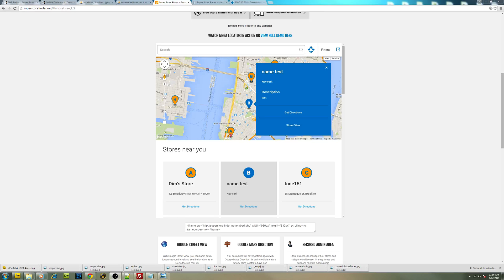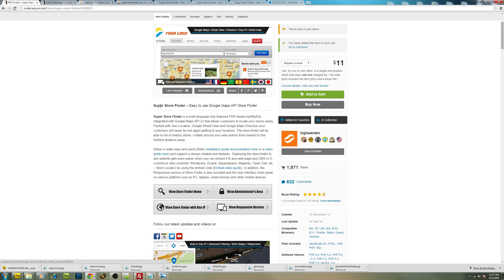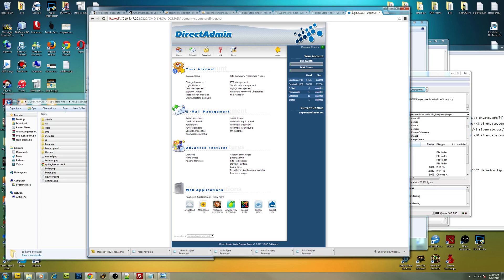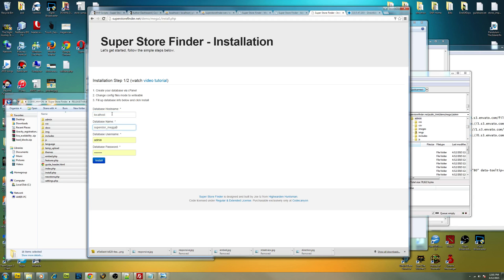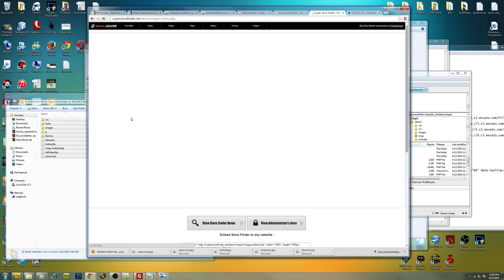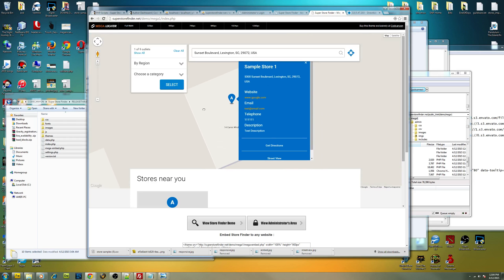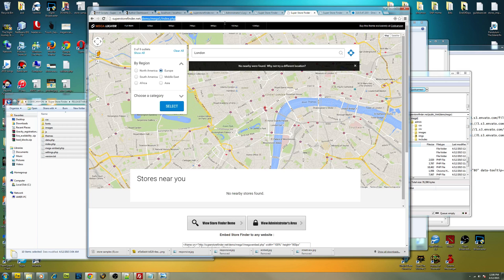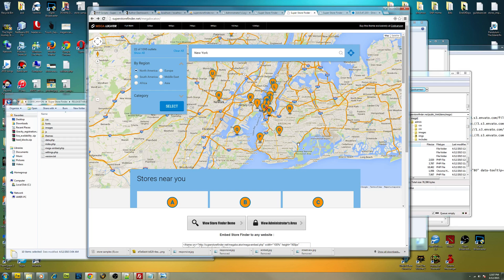Step by Step guide on How to Install Mega Locator - Super Store Finder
In this video, I'll provide a step by step guide on how to setup and install Mega Locator, from setting up the database, uploading files to ftp until you have your store locator up and running on your website.

Mega Locator Theme which is responsive and tailor-made to work perfectly on mobile devices, smartphones and touch screens. New features has been added such as built-in exact geo location, labelled markers, full-width google maps, view all stores, view stores by region and many more.

Step by step guide:

1. Download and install the main application Super Store Finder
2. Install Super Store Finder as shown in this video
2. Download Mega Locator Theme
3. Extract and replace the files in Super Store Finder installed folder.
4. You're done!